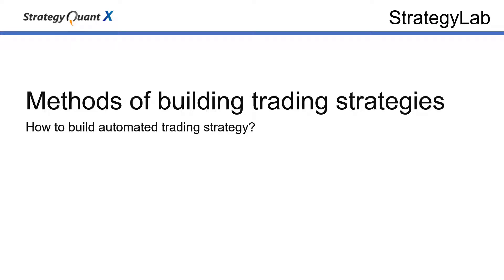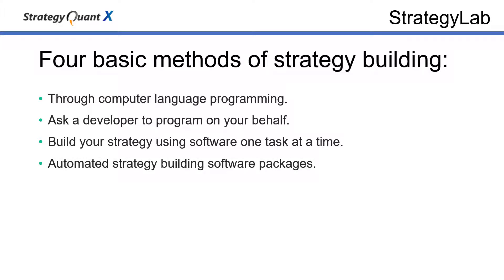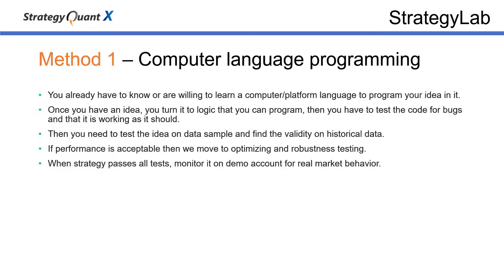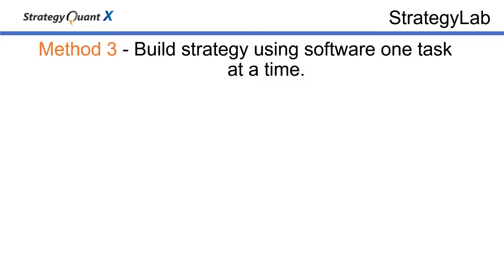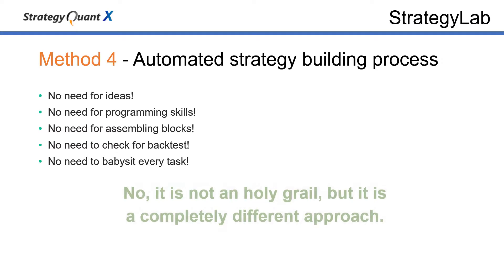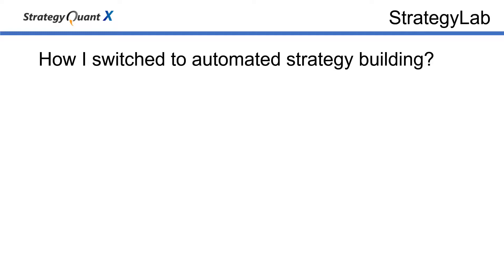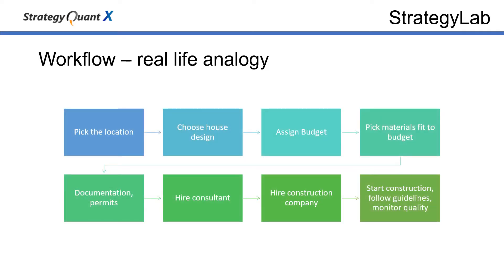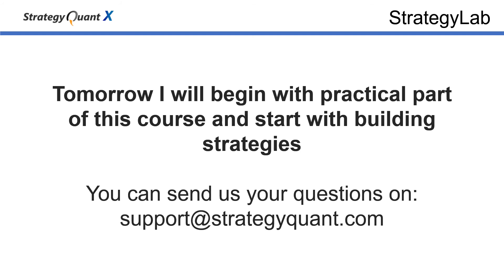4. Methods of building strategies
Hello friends, in today’s lesson I will discuss the methods of building automated strategies – or basically how to build you own automated strategy. So, it is a very important topic, so please be very careful.
Also, this will be the last theoretical lesson, from the next lesson on I will show you everything directly in StrategyQuant software.